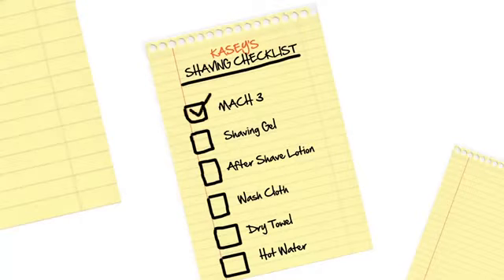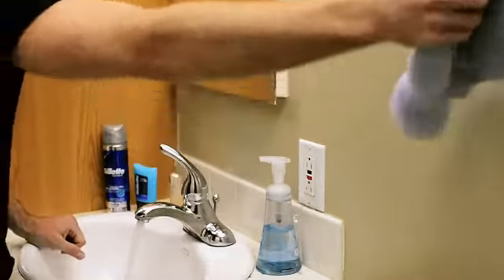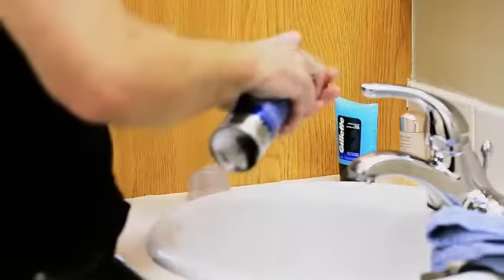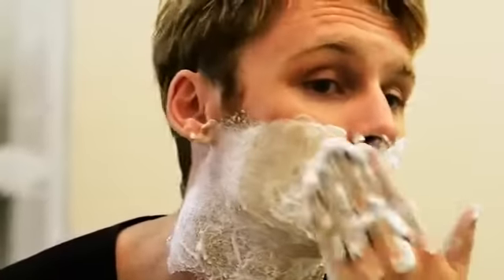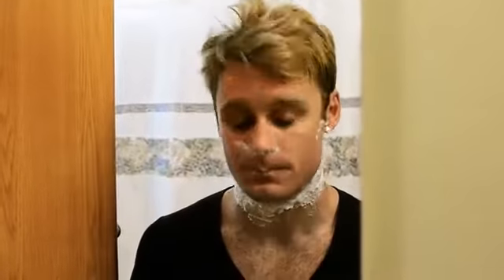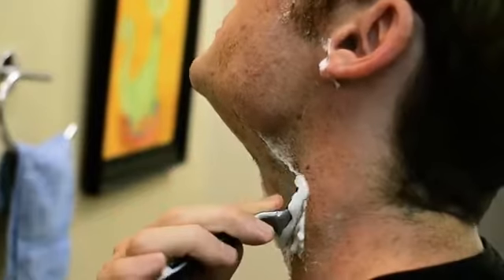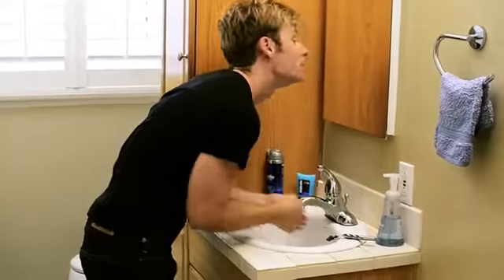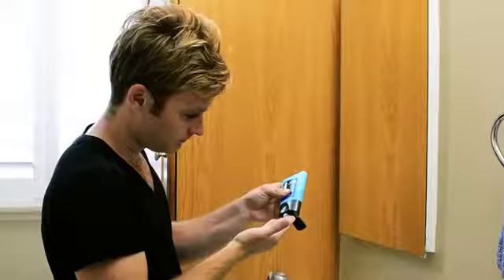Nature's Miracle Stain & Odor Remover Gallon (512504) | PuppySimply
This Nature's Miracle skunk odor remover eliminates skunk odors in minutes. Liquid enzymes neutralize the skunks odor-causing organic material. Safe to use on pets, people, clothing and carpets, and other contaminated surfaces. Or anything that is affected by skunk's spray. For best results, bathe dog with a skunk shampoo, then apply and let coat air dry. Odor remover comes in a 32-ounce size. Apply, wait 5-10 minutes. Wipe pet with a towel or shampoo pet.